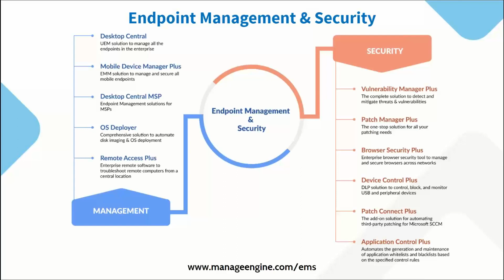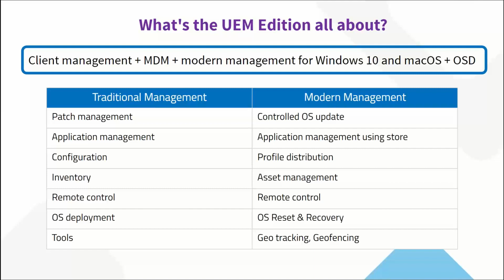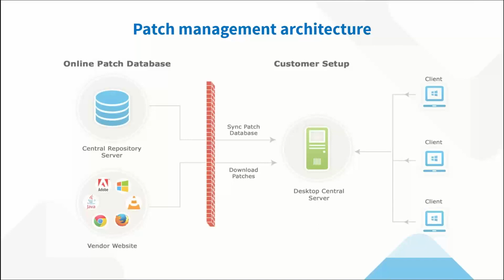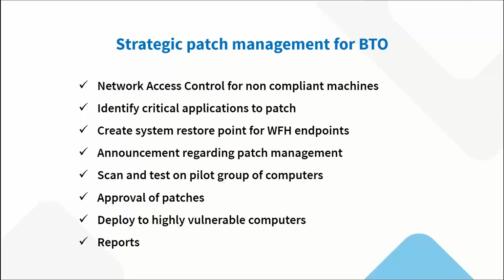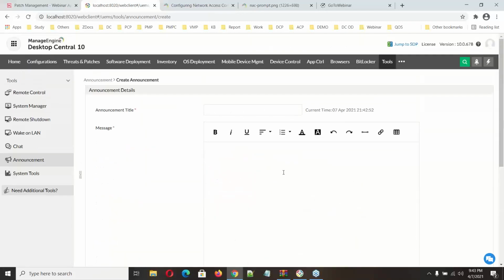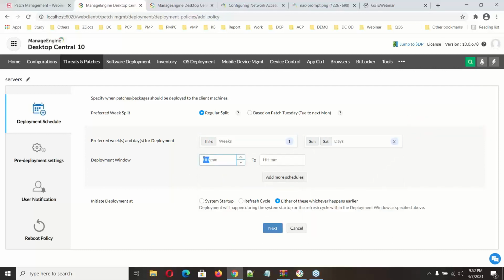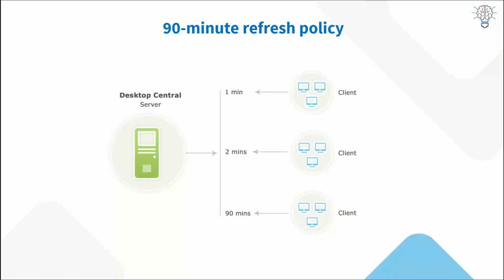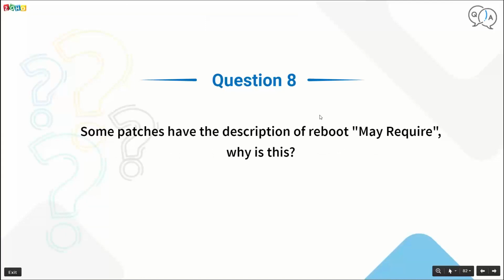Free Desktop Central Training Edited